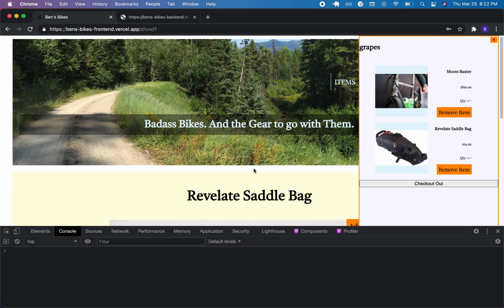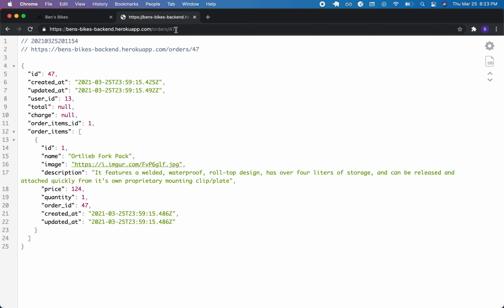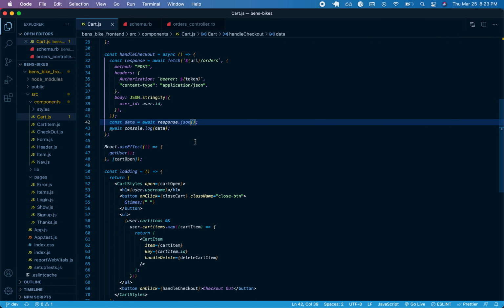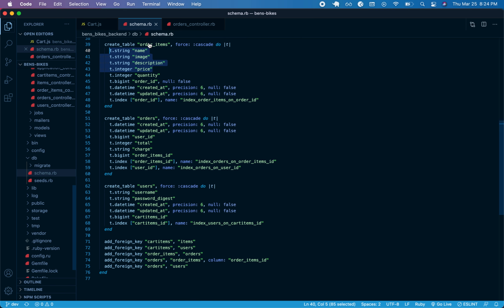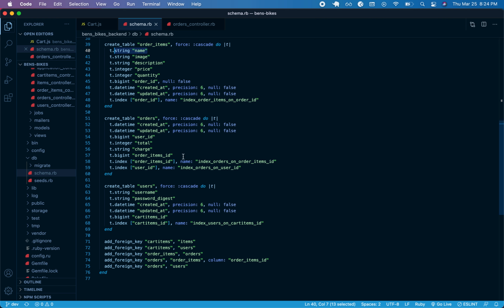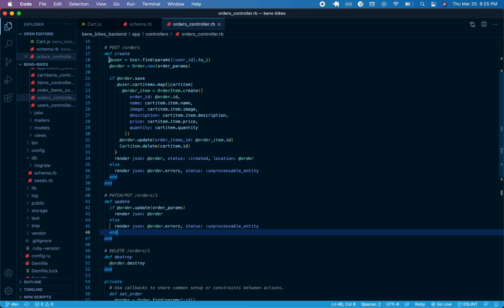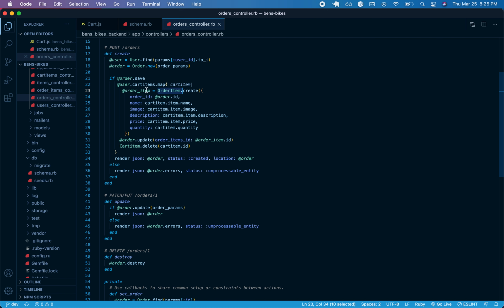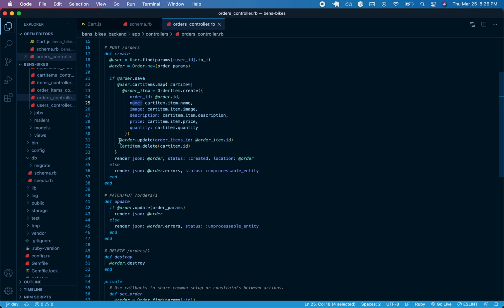Create an Order with Order Items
Use React and Ruby on Rails to create an order from a user's cart